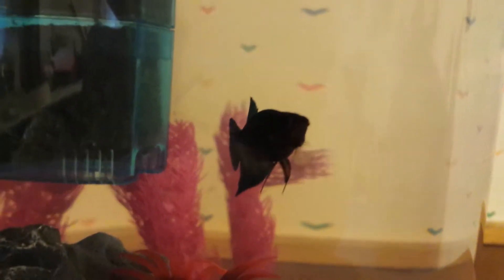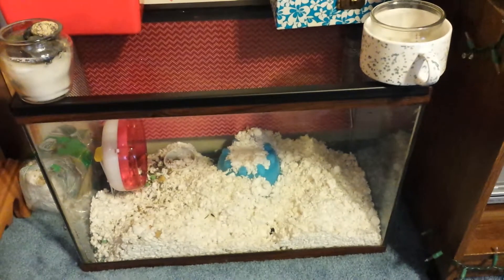Vlogmas #7 update and squishy